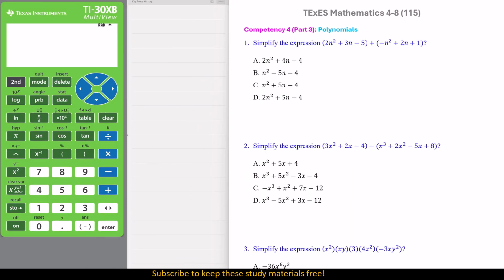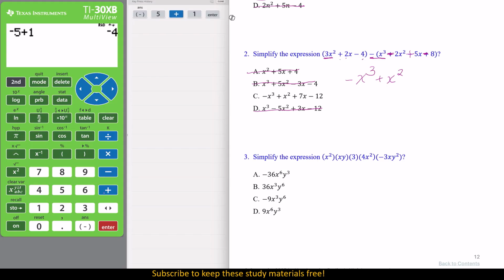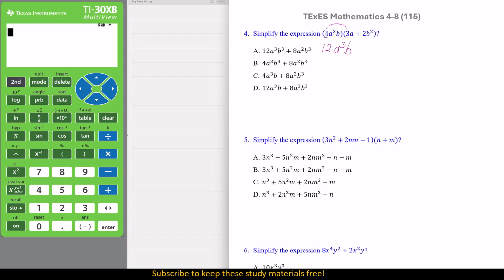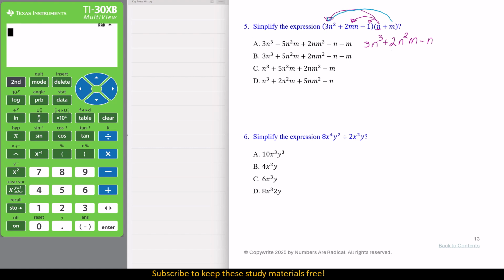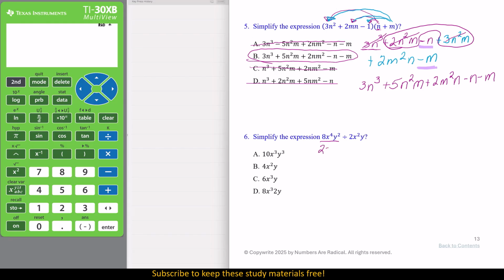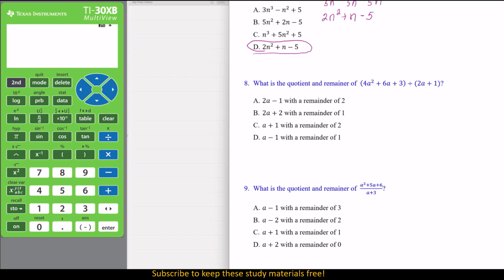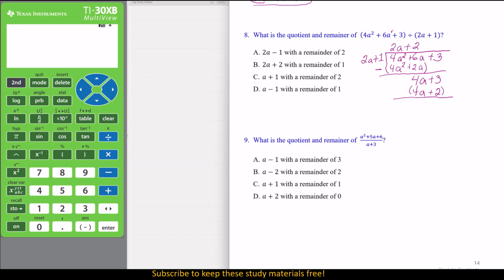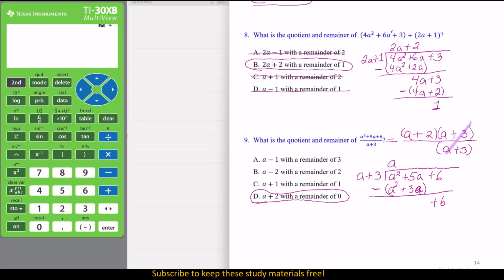TExES 4-8 (115) Math Exam Competency 4: Part 3